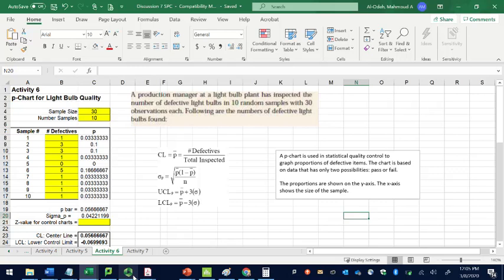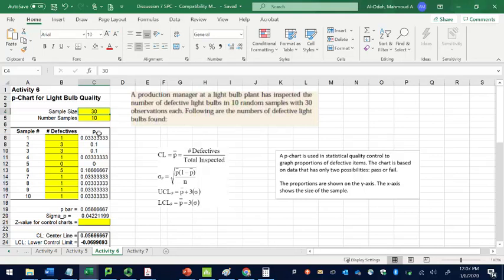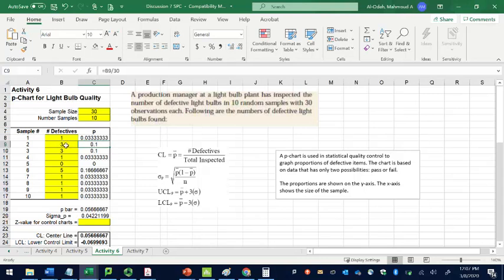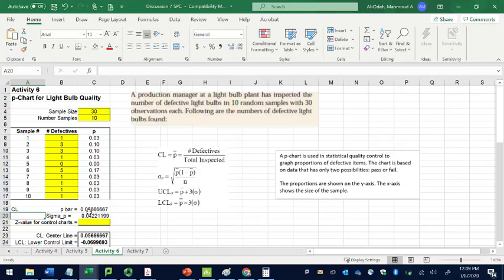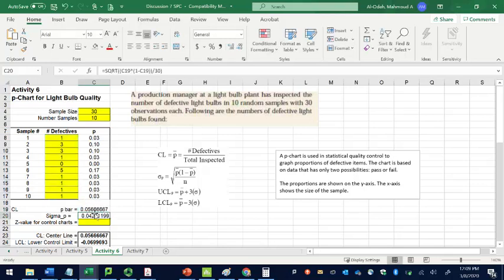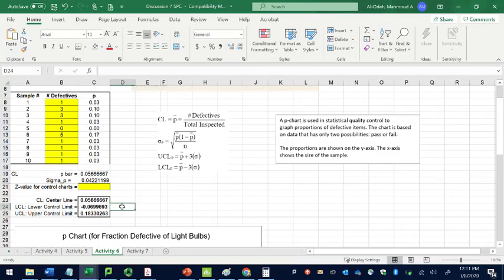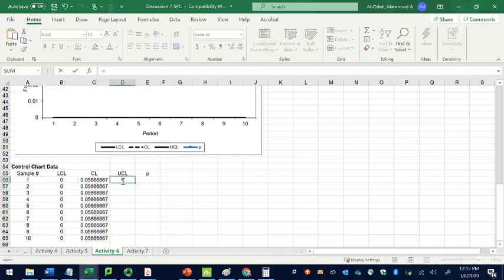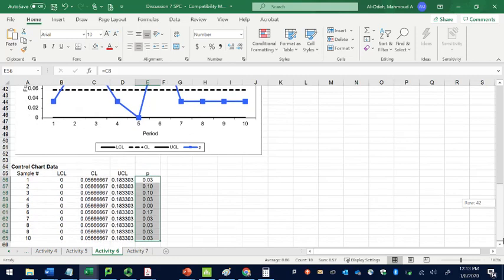P chart- Example using excel